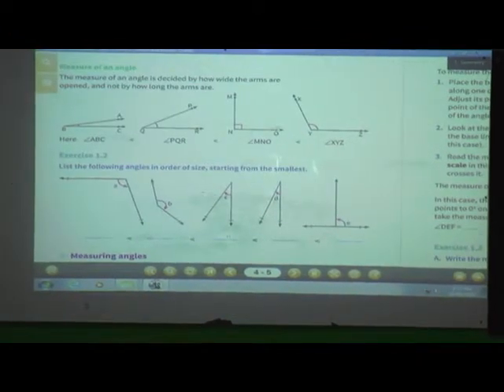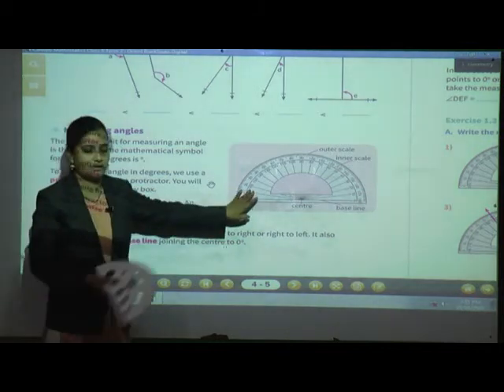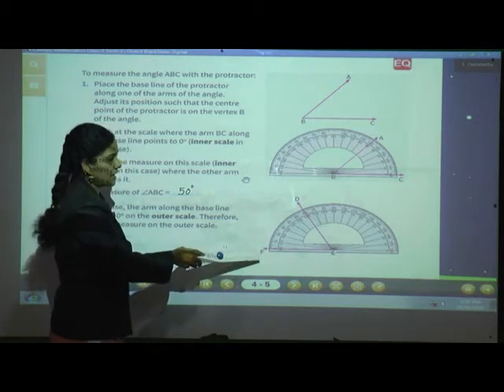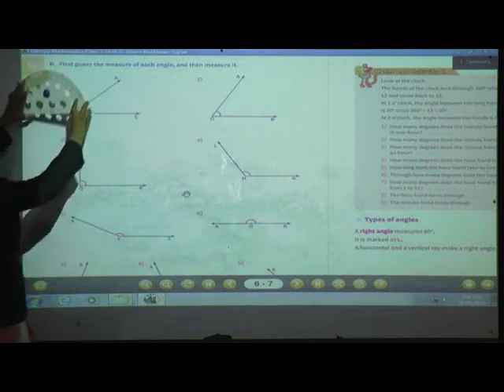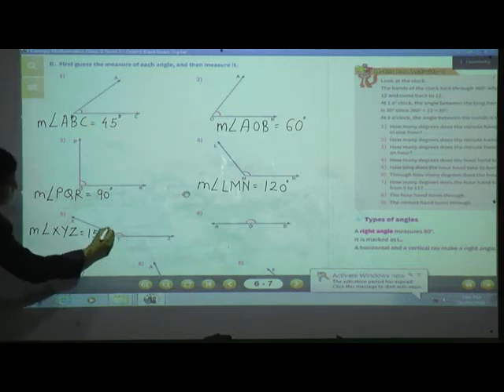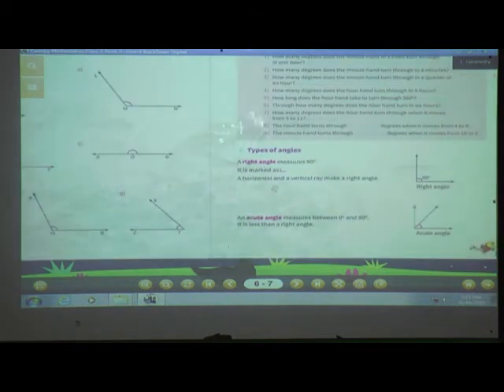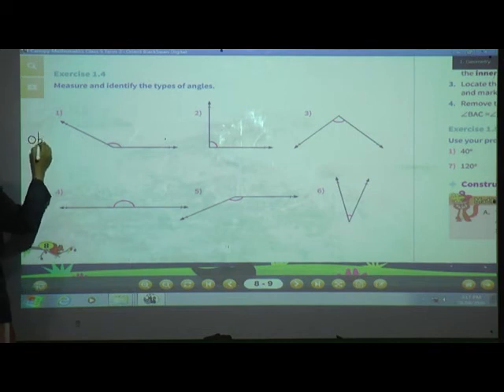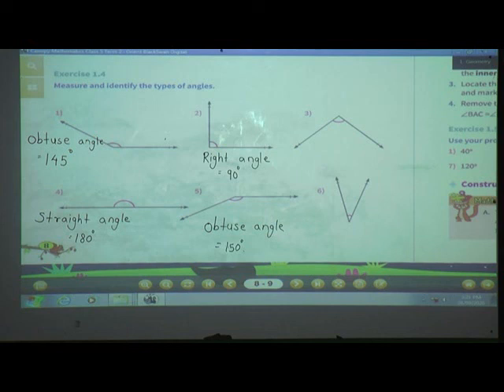5 Episode 39 Std V Maths L No 011 13 nov